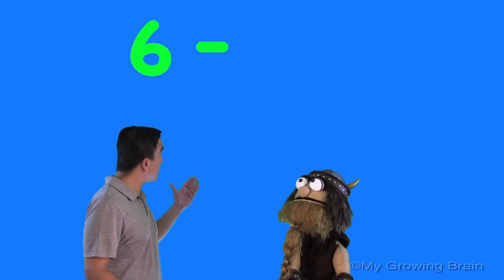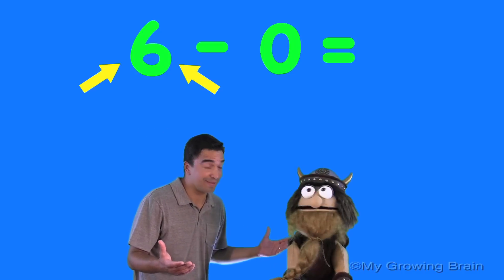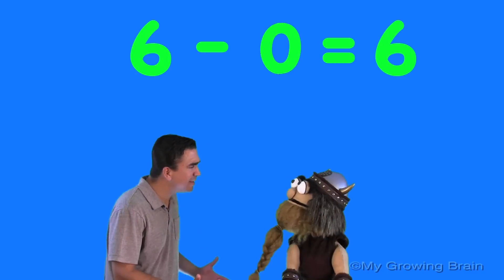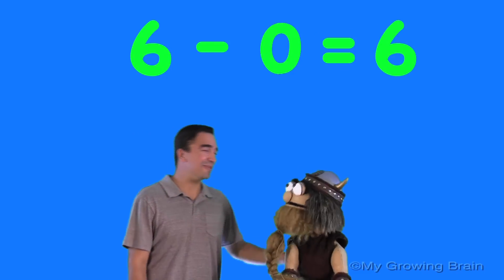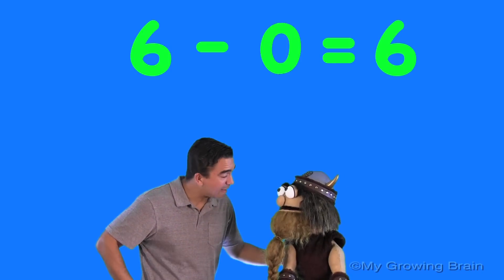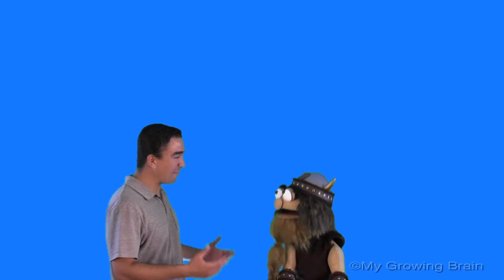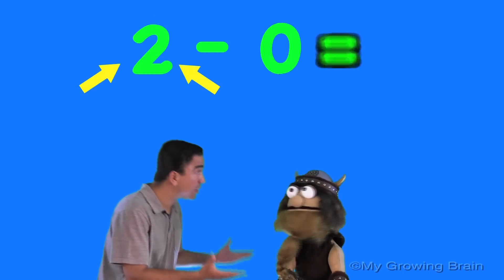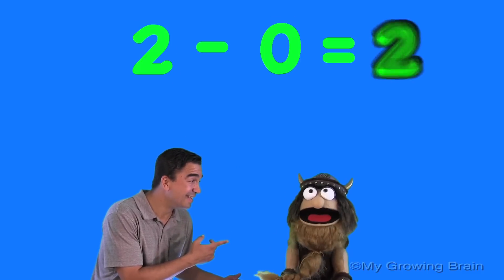Subtraction: Subtracting Zero / My Growing Brain